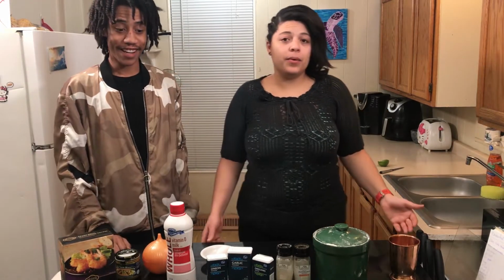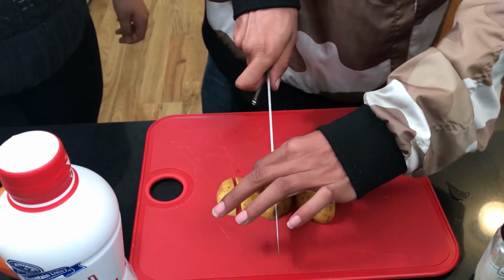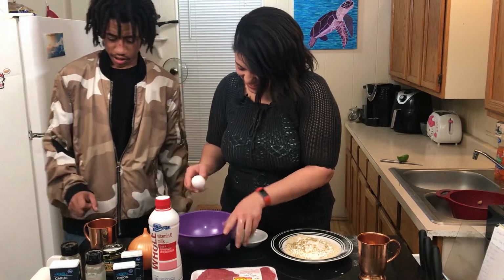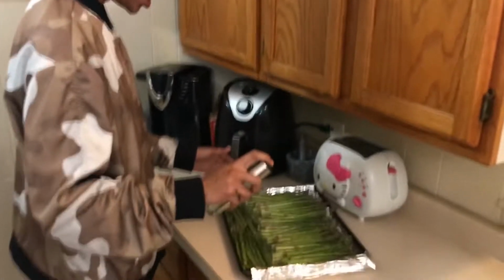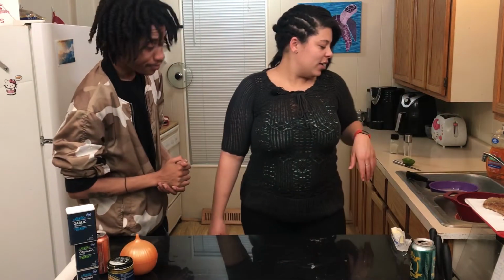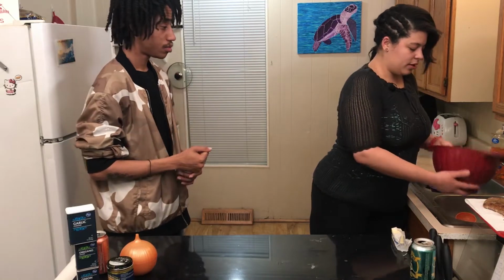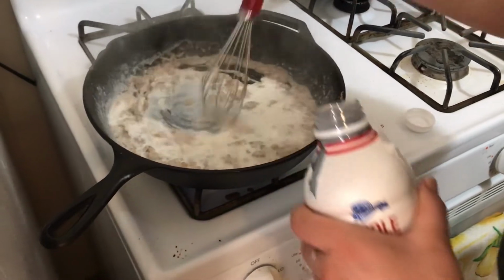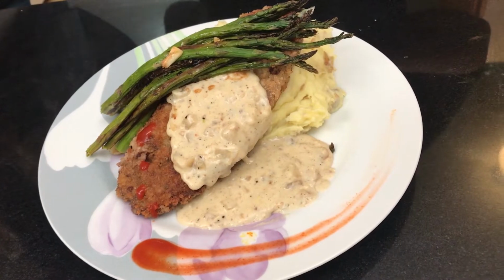Chicken Fried Steak | Cooking with my Dumb Friends | With Guest: SpaceHuey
Today we make homemade chicken fried steak with SpaceHuey! Making chicken fried steak at home is easy once you see this episode! All you need is cubed steak, bread crumbs, flour, eggs, milk and some spices to take things up a level!

Cooking with my Dumb Friends @DumbFunCooking
Created by: Christian Wall & Cullen Smith
Guest: @SpaceHuey